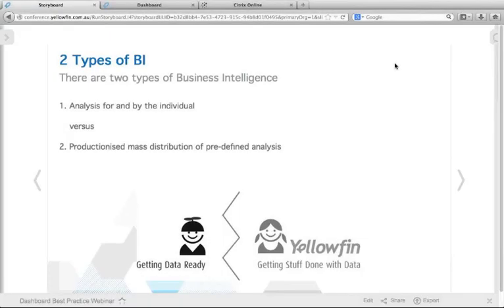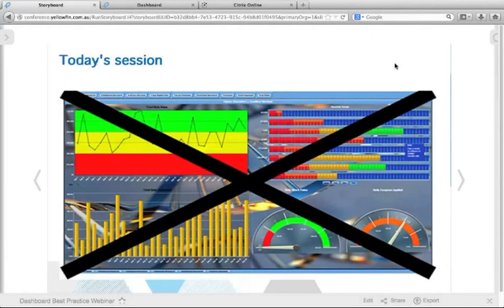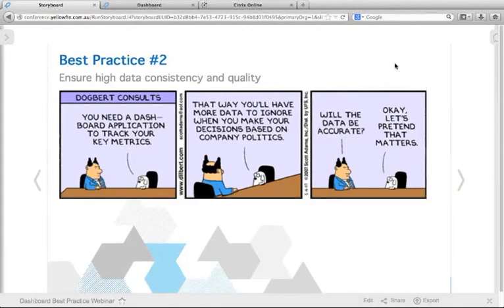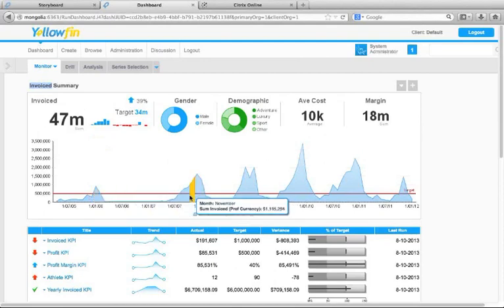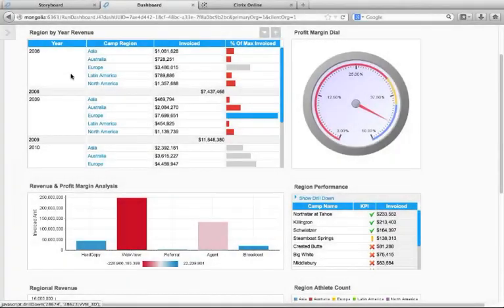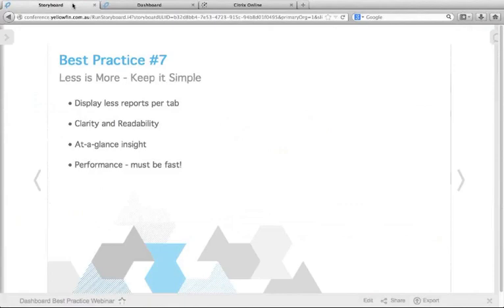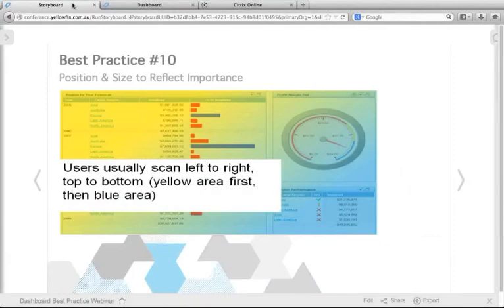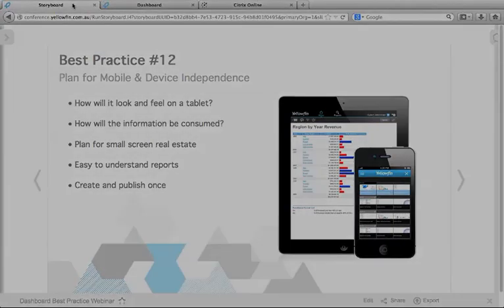BI Dashboard Best Practice Webinar (2013)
Thinking of deploying Business Intelligence (BI)? So are your competitors. Gartner's 2013 CIO survey showed that BI is the No. 1 technology priority for CIOs this year.

And the most important, fundamental, tool for delivering your BI information to your users? Dashboards.

Dashboards were rated as the No.1 strategic BI technology in Dresner Advisory Services' 2013 Wisdom of Crowds Business Intelligence Market Study. In fact, 96% of respondents rated dashboards as "important", "very important" or "critical" to the success of their BI program.

But, data visualization expert, Stephen Few, has declared that the majority of today's BI dashboards fail.

This Webinar outlines how to:
•Design dashboards that provide instant insight
•Create dashboards that are relevant to job function, appropriate for mode of consumption, relate to business strategy and prompt accurate, timely action
•Select appropriate visualizations that best communicate the message that each chosen KPI within a dashboard of reports is intended to convey
•Deliver best practice dashboards

"Underpin the success of your BI project and experience high ROI by supplying users with easy-to-understand, relevant and timely information - via best practice dashboards - that provide a decisive pathway to fact-based action"
- Yellowfin CEO, Glen Rabie